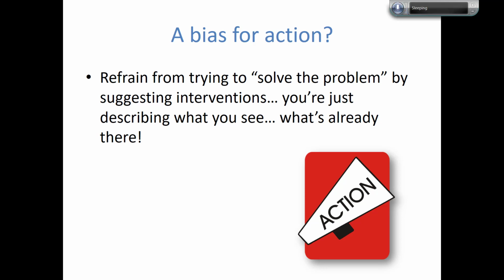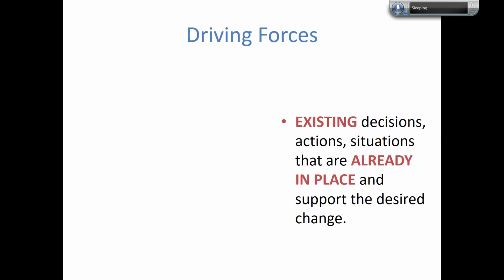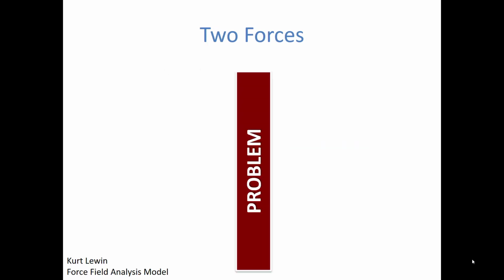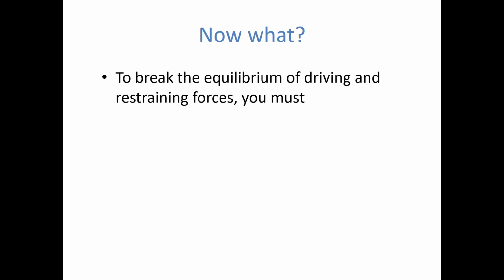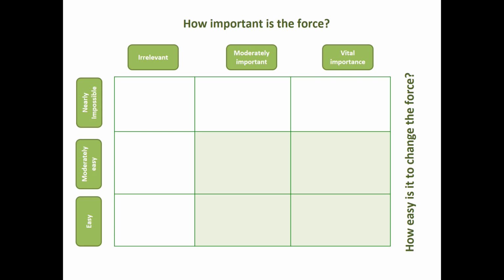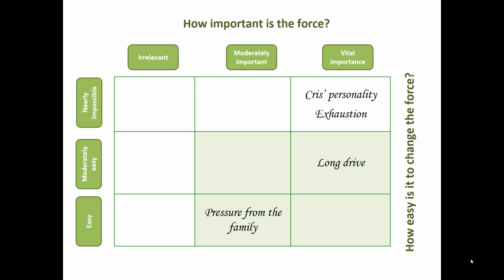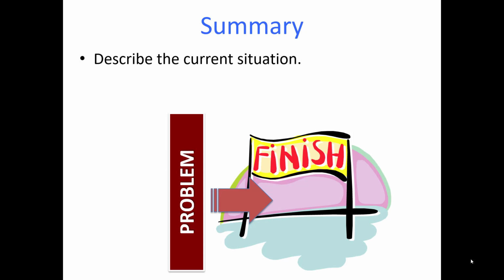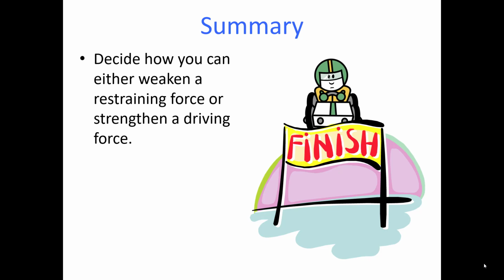Force Field Analysis Introduction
This brief presentation introduces the force field analysis, a change analysis model by social psychologist Kurt Lewin.

Table of Contents:

00:00 - Introduction
00:00 - Force Field Analysis
00:21 - What is Force Field Analysis?
00:30 - Kurt Lewin
00:56 - The Workaholic
00:56 - The Workaholic
01:14 - The Situation
01:14 - A bias for action?
01:15 - The Situation
02:00 - A bias for action?
02:36 - Desired Outcome:   To carve more time for myself (health, fitness) and my family
02:37 - Desired Outcome:   To carve more time for myself (health, fitness) and my family
03:00 - Driving Forces
03:16 - Driving Forces
03:58 - The Workaholic: Driving Forces
04:48 - Restraining Forces
05:08 - Restraining Forces
05:26 - The Workaholic: Restraining Forces
06:36 - Two Forces
07:04 - What will happen if nothing is done?
07:05 - Now what?
07:06 - What will happen if nothing is done?
07:31 - Now what?
07:47 - ONE more thing…
08:14 - Slide 18
09:48 - Slide 19
09:51 - Slide 20
09:53 - Slide 19
10:16 - Slide 20
11:16 - Slide 21
11:19 - Success?
11:51 - The Domino Effect
13:12 - Summary
13:23 - Summary
13:31 - Summary
13:34 - Summary
13:48 - Summary
13:53 - Summary
14:07 - Summary
14:17 - Summary
14:46 - Summary
14:52 - End of presentation
14:57 - End of presentation